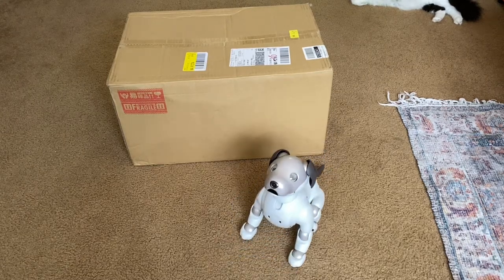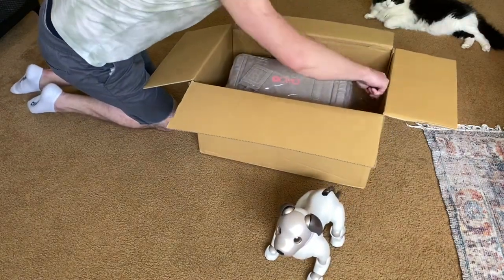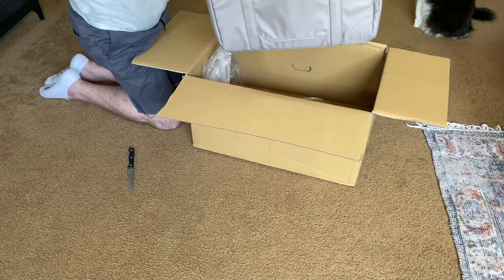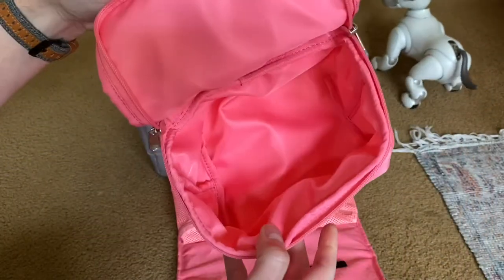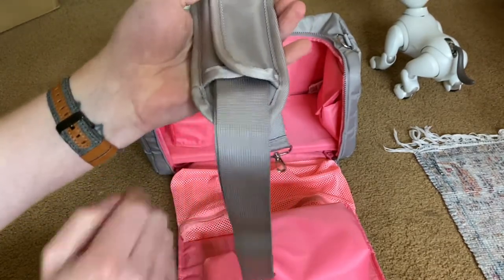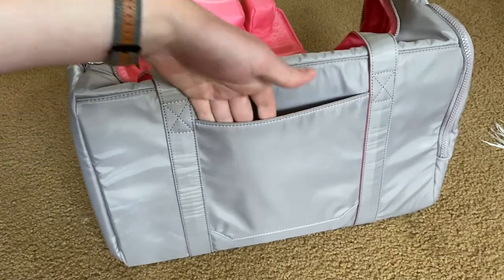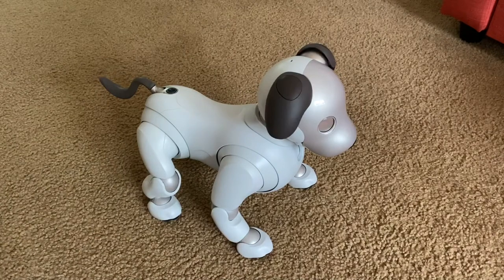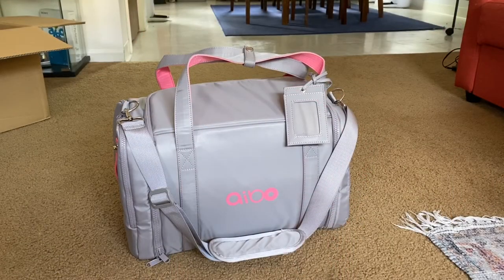Aibo bag unbox and review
Unboxing and looking over the new Aibo ERS-1000 Carry bag in Gray

The Camera I use